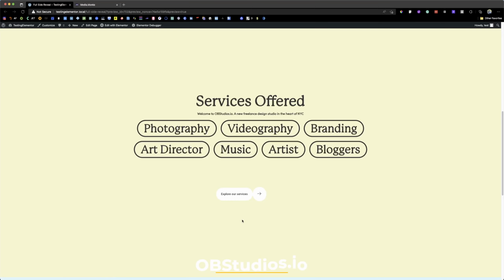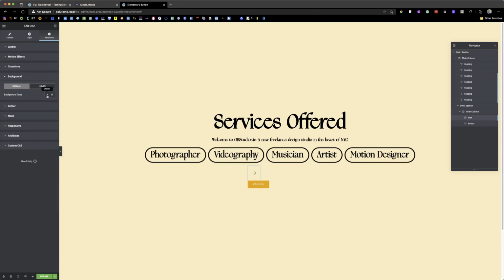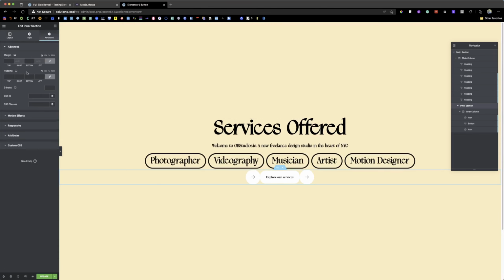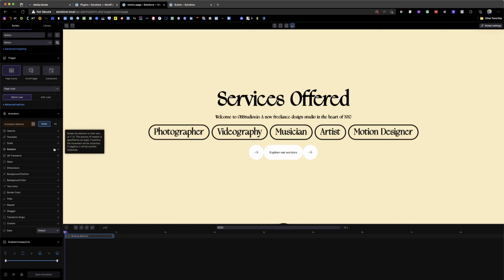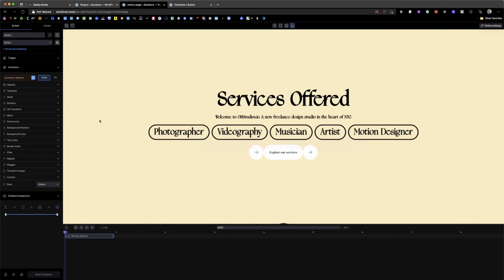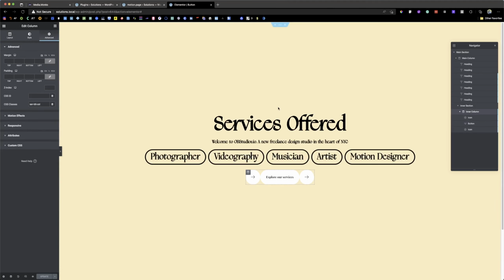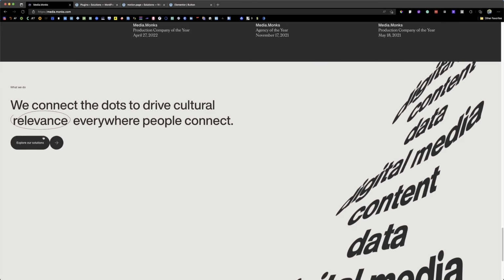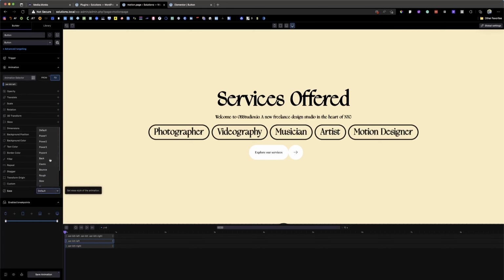Design An Engaging Button From An Awwwards Winning Website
Using elementor page builder and motion page animator, I'll demonstrate how to design a button from an Awwwards winning website and agency Media Monks.